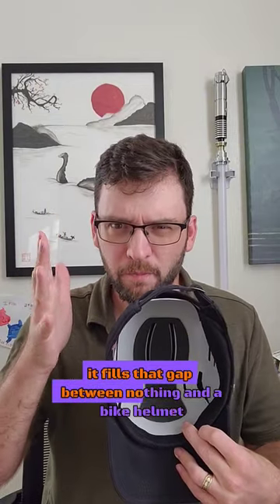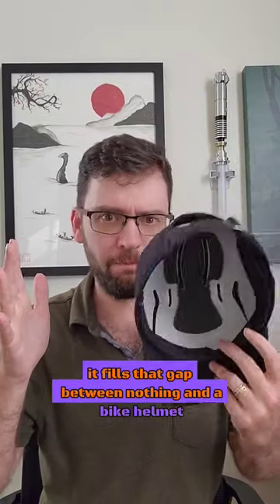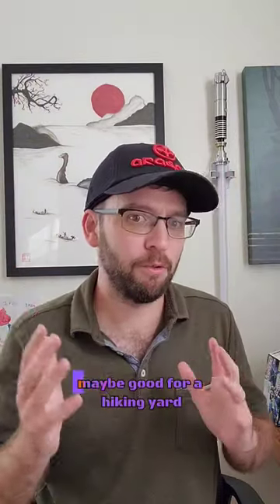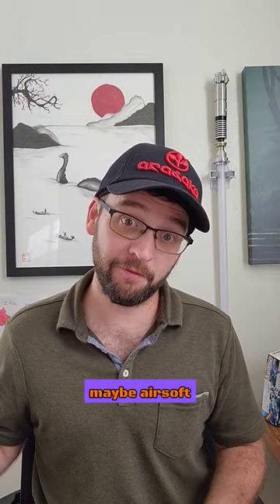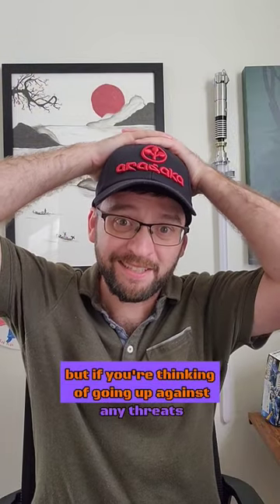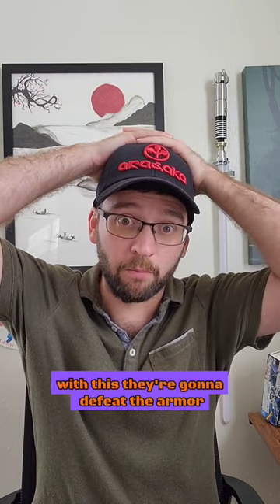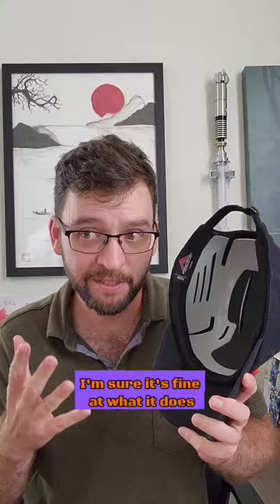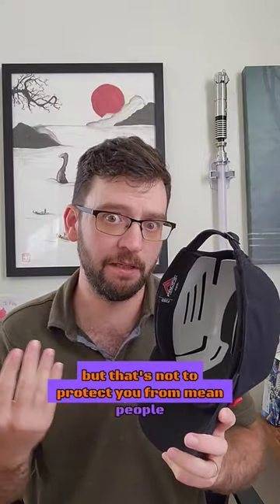Bump Cap: Tactical Stealth Armor, or just above nothing?